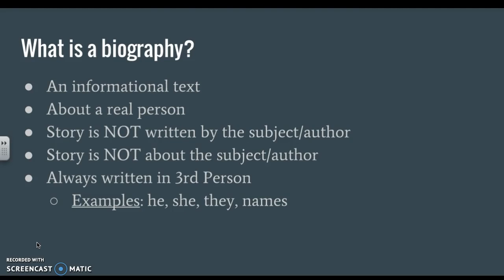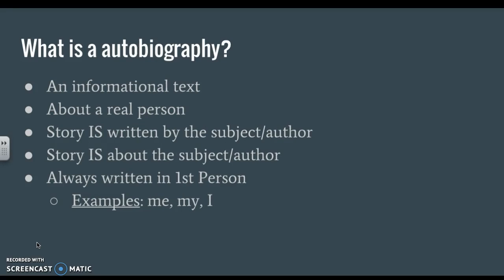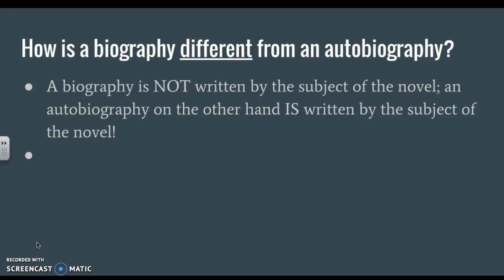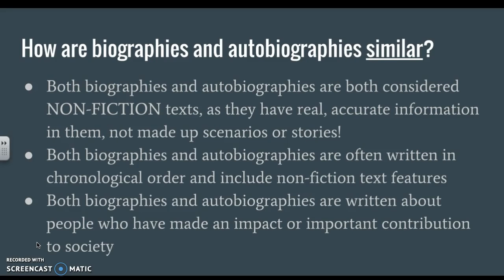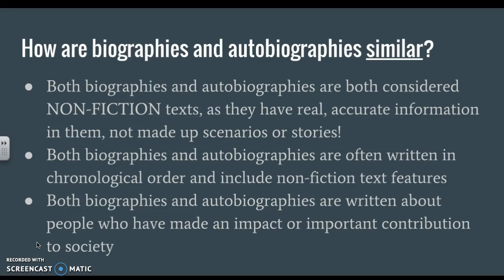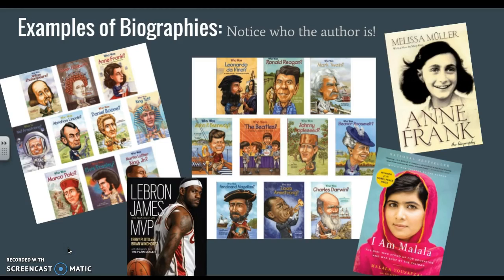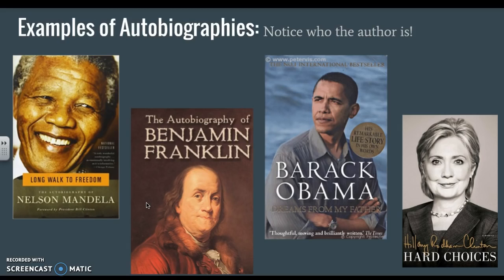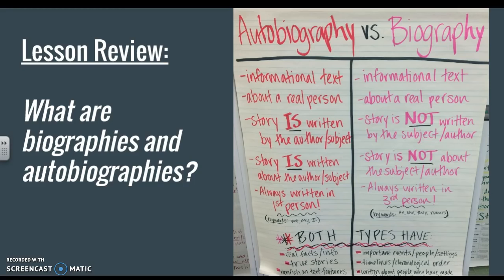Biography Unit: Biographies vs. Autobiographies Mini-Lesson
In this video, students will learn about the similarities and differences between biographies and autobiographies.